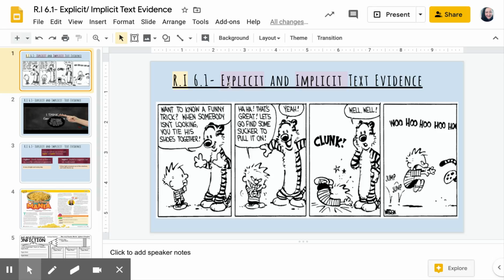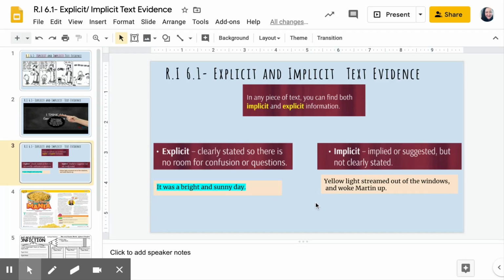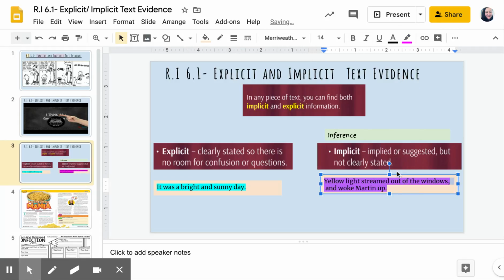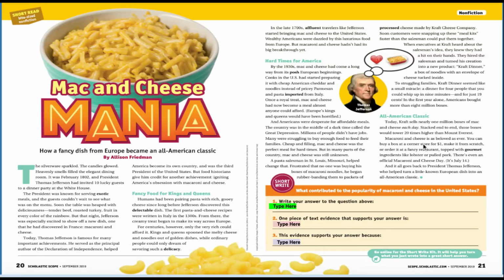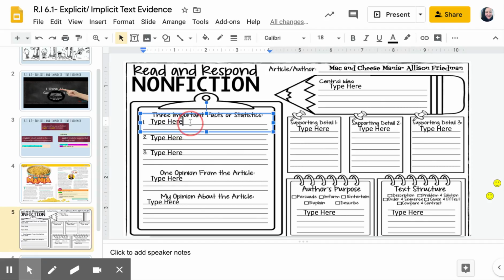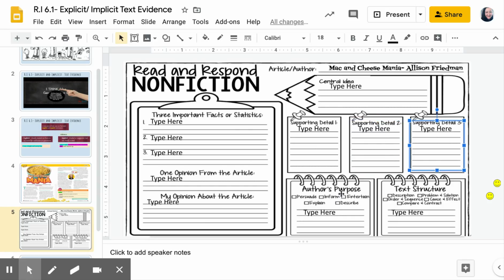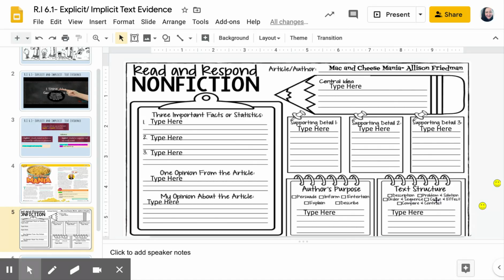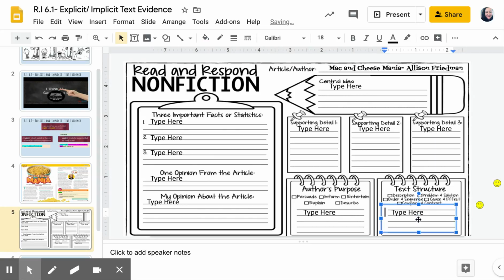R.I 6.1- Explicit/ Implicit Text Evidence - Google Slides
Video for Task on Week #3